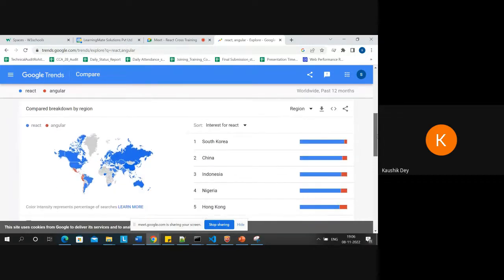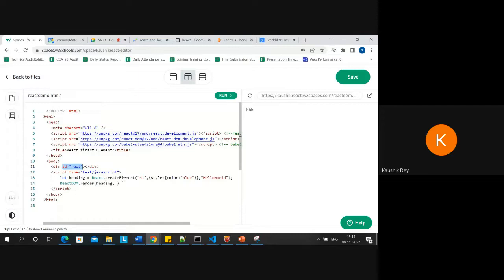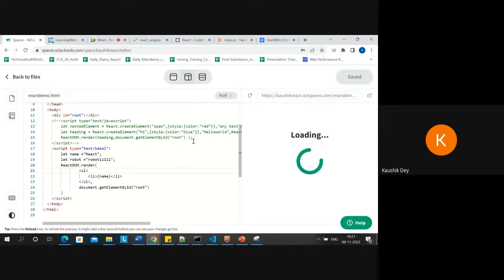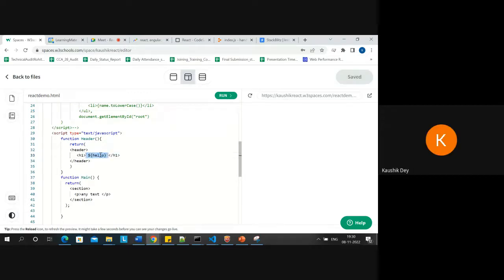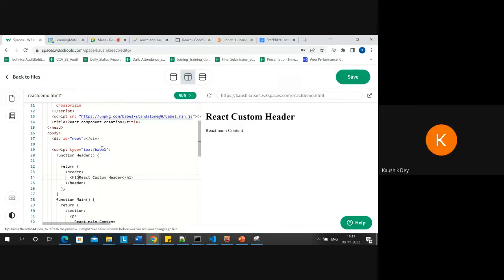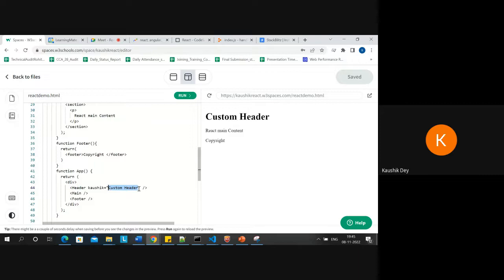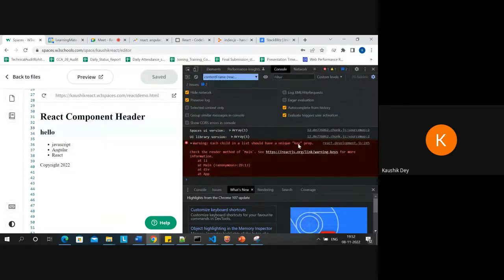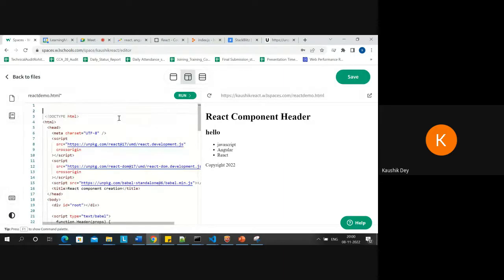React Training Day 2